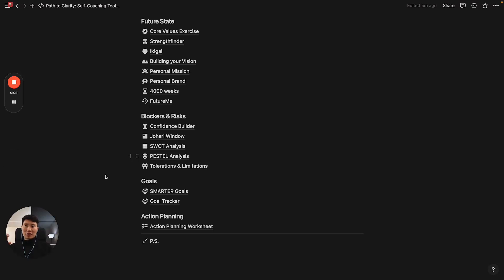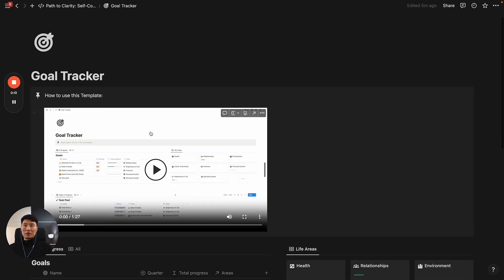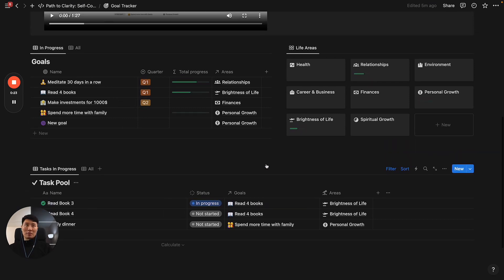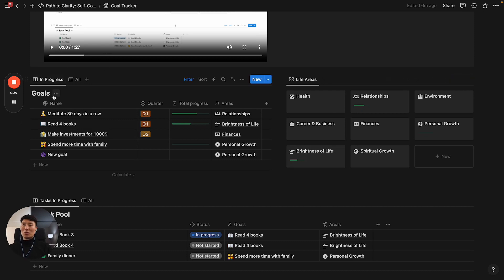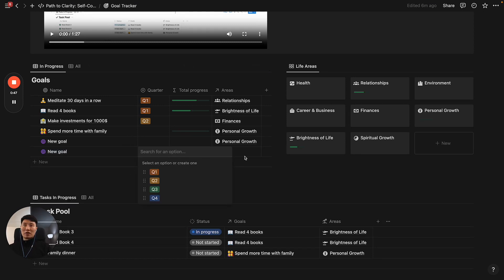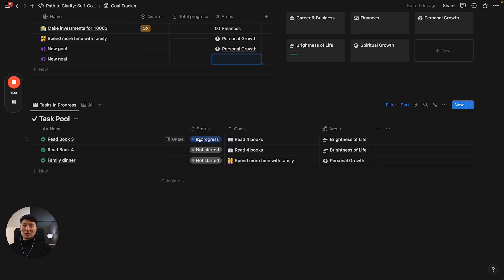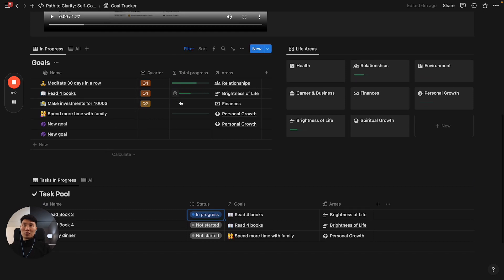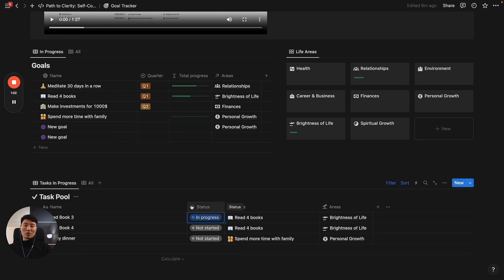50 - Goal Tracker - Notion template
Feel free to use this Notion template as a Goal Tracker.